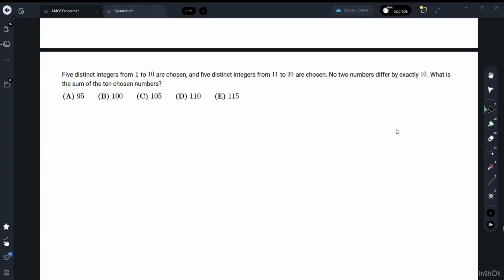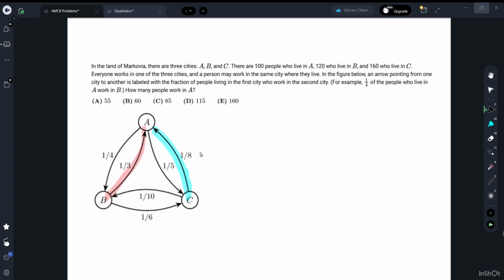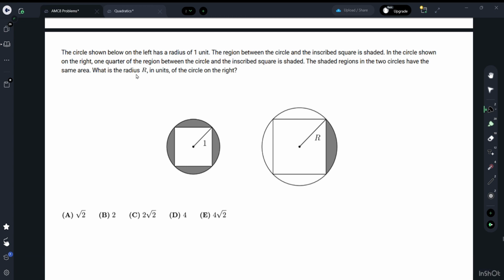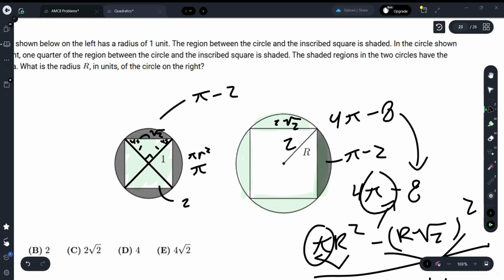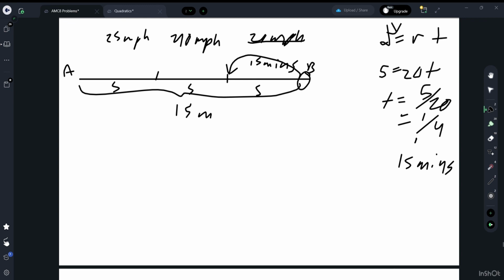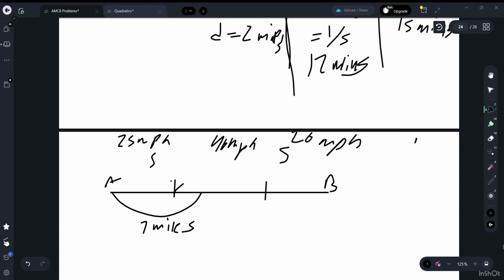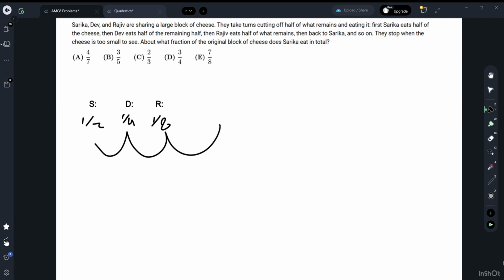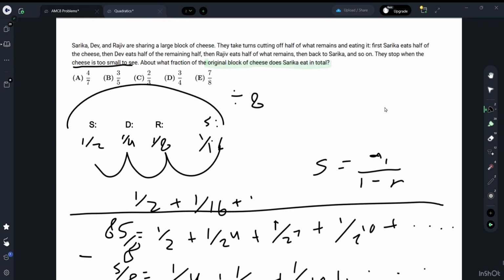[NEW] 2025 AMC8 Problems 16 thru 20 (Fast and Easy 🚀⚡️)